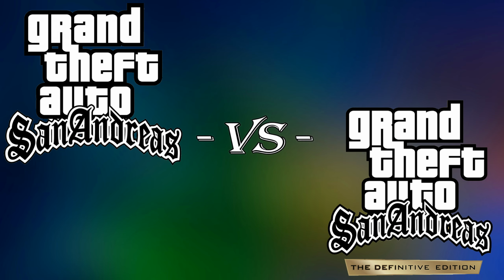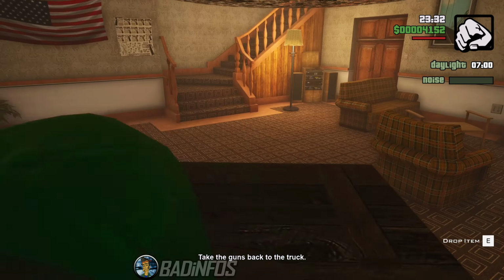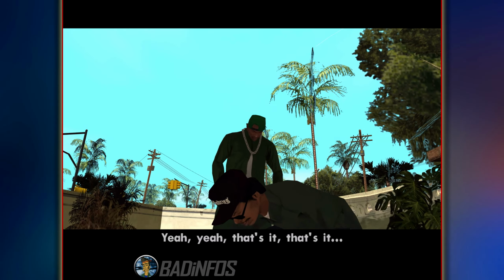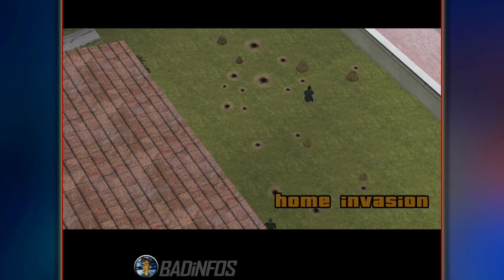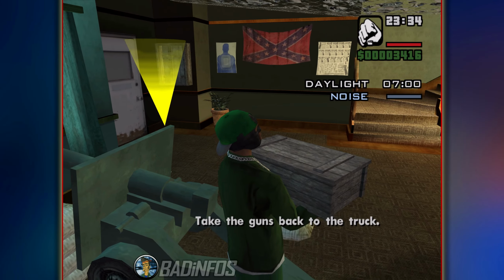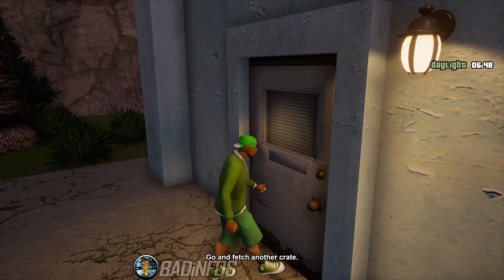Original -vs- Definitive :: HOME INVASION :: GTA San Andreas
In this video I will make a comparison between the original GTA San Andreas game released in 2004 and the Definitive Edition of GTA San Andreas released in 2021.
The mission I will look at today is "Home Invasion". I will compare the tasks, execution, speedrun tactics and gameplay between both versions.
• If you want to complete the game yourselves you can watch my full 100% playthrough containing 44 videos which give an in-depth explanation on how to complete every mission in the game the easiest way.
• If you want to see a full 100% checklist on what's required for 100% game completion and see the BEST order of completing the missions then you can watch my checklist video
• If you want to know how to travel to the other islands early without getting a wanted level you can watch this video
00:00 - Information
00:38 - Home Invasion
03:26 - Speedrun Tactics
04:20 - Which version is better?